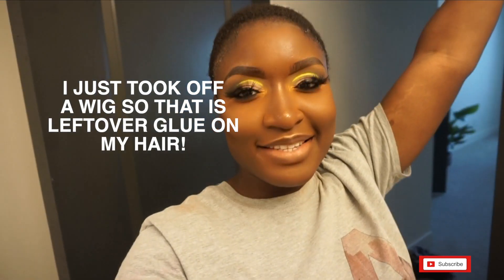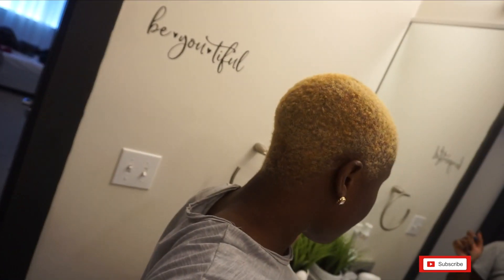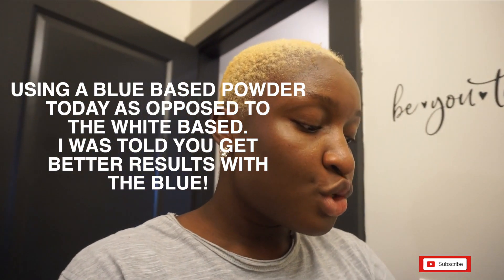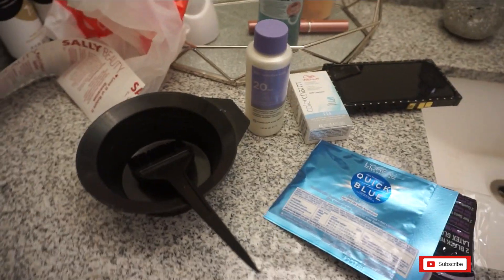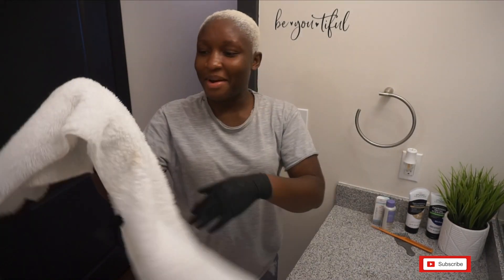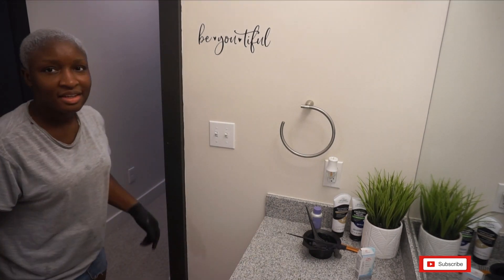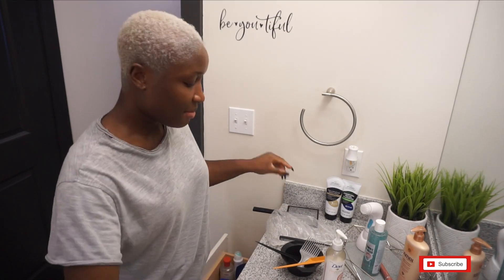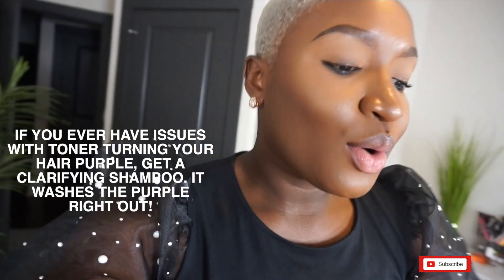BLEACHING NATURAL HAIR WHITE/PLATINUM BLONDE AT HOME!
Hi Friends!

Titi here! For this video, I am showing you guys the process I went through to bleach my NATURAL hair WHITE/GREY/PLATINUM BLONDE! Not sure what color to call it! haha !. Watch this video to find out all the Tea!.

Products USED (THE ONES I RECOMMEND)
LOREAL Quick Blue POWDER BLEACH
ION SENSITIVE SCALP 20 VOL. DEVELOPER
ANY NEUTRALIZING SHAMPOO
ION CLARIFYING SHAMPOO TO REMOVE PURPLE TONES FROM TONER

WELLA PERMANENT LIQUID HAIR TONER : T14 (.THIS IS OPTIONAL IF YOU ASK ME. IT DEPENDS ON THE COLOR YOU ARE GOING FOR)

Love,

Titi

Favorite Foundation Shades:
Nyx Cant Stop Wont Stop Foundation "Deep Rich"
Colourpop Pretty Fresh Tinted Moisturizer " Deep Dark 23N (Summer) Deep Dark 22N (Winter)"
Huda Beauty Faux Filtr Foundation "Coffee Bean"
Fenty Beauty Faux Filtr Foundation "450"
Bare Minerals Bare Pro Foundation "Espresso"
Covergirl Full Spectrum Matte Foundation "Deep Golden"